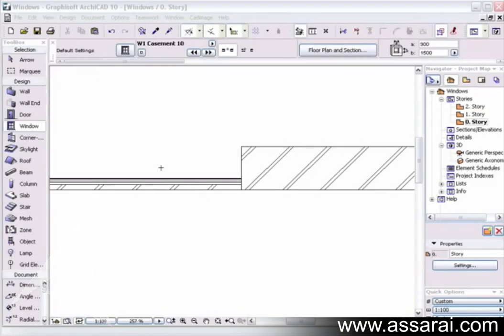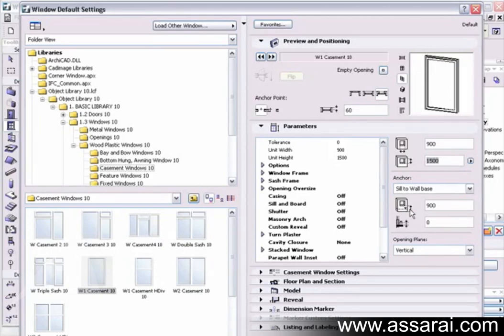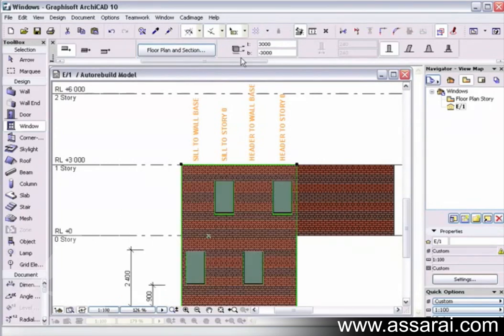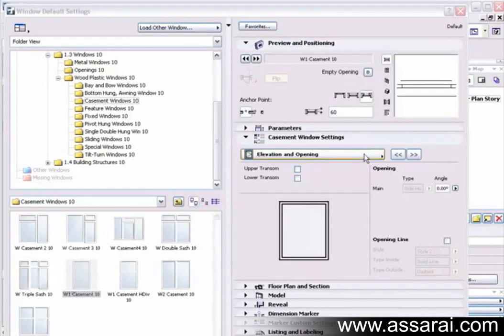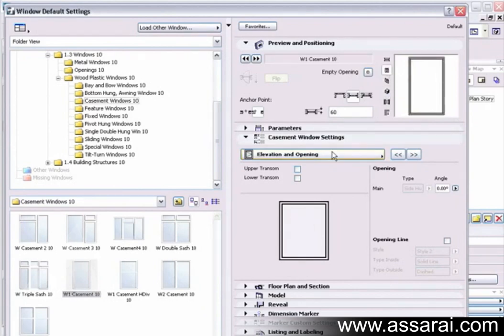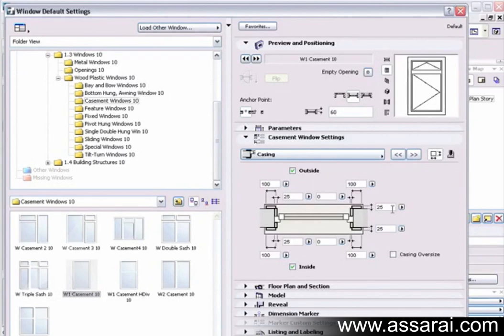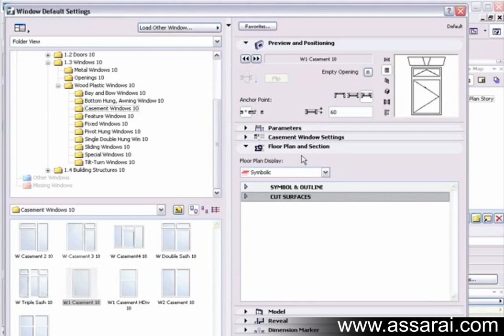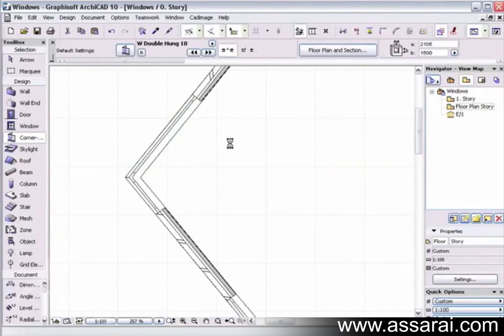004 Window Tool - ArchiCAD Tutorial